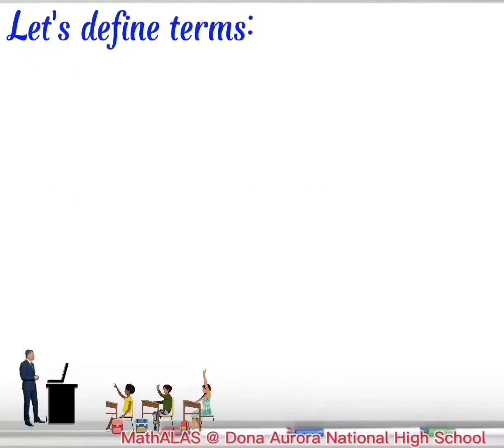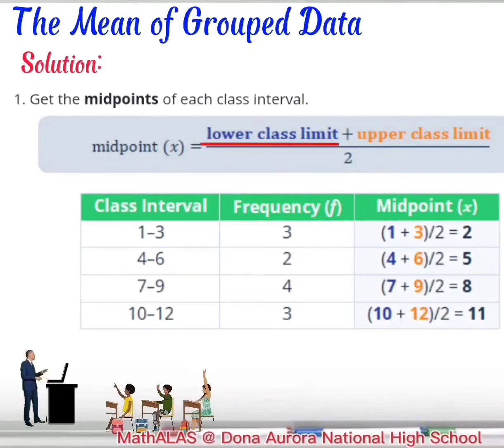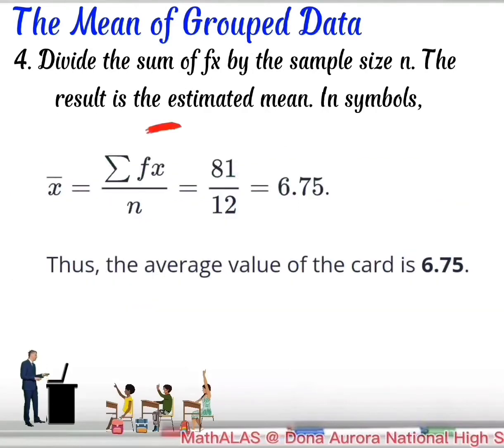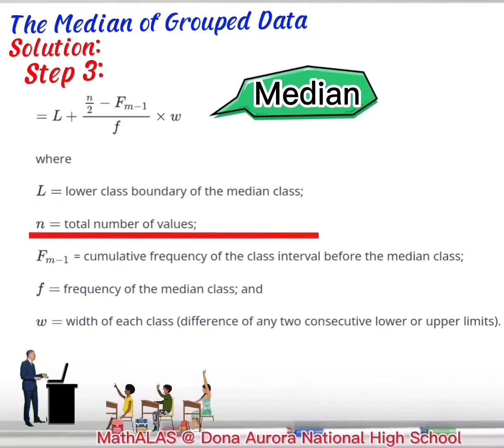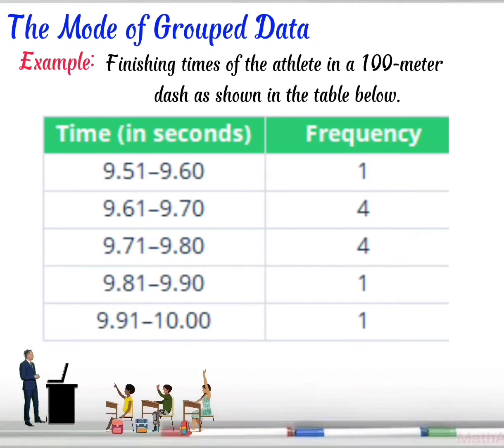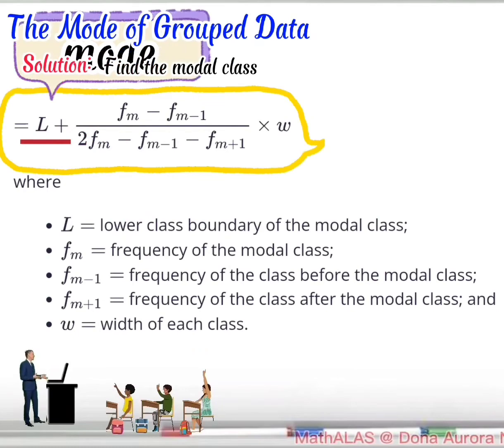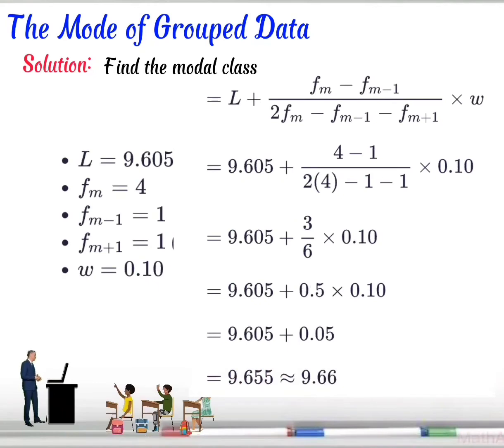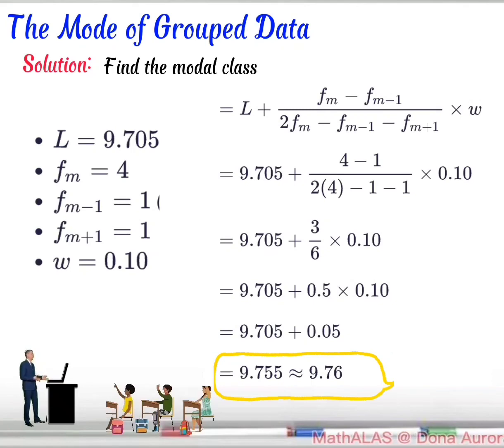Mean, Median & Mode of Grouped Data